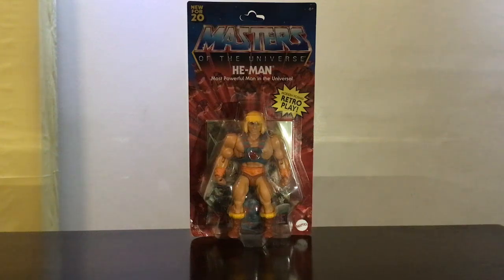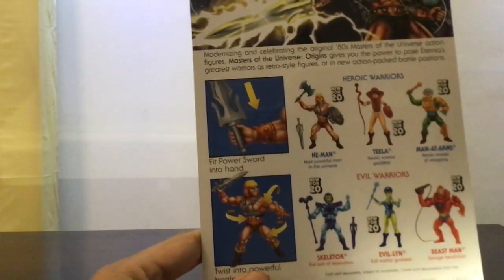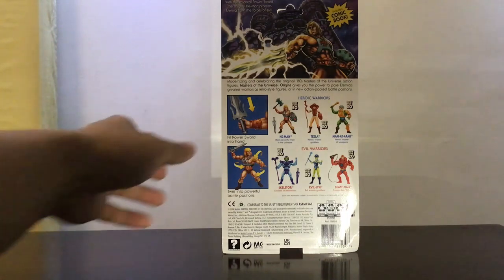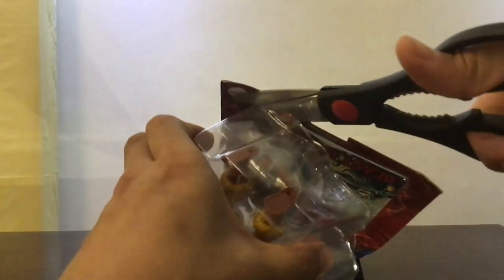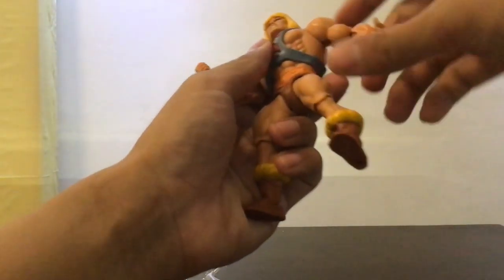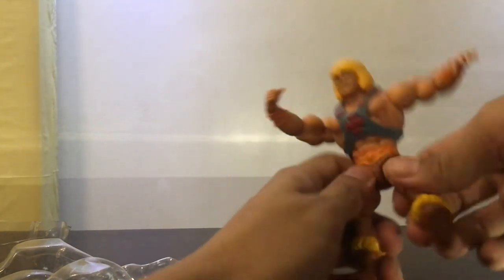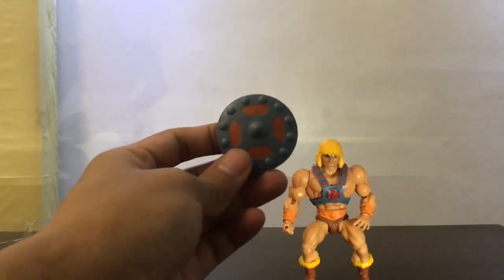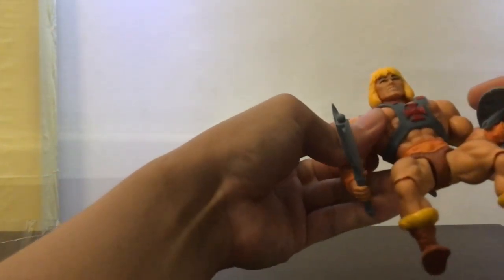Masters of the Universe Origins He-Man Unboxing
Hope you enjoy this Origins He-man unboxing. Really digging these throwback figs so far!